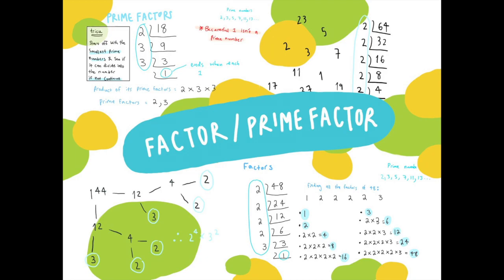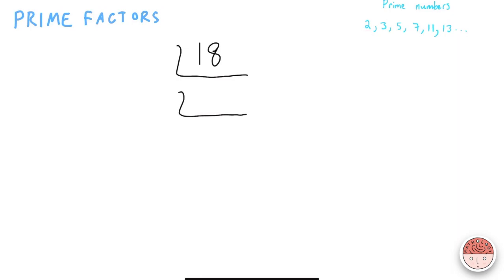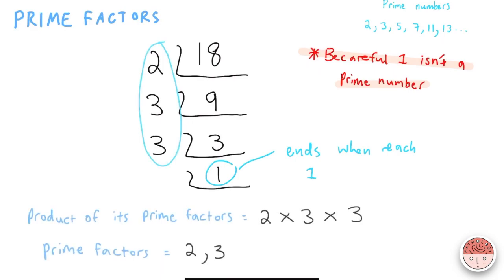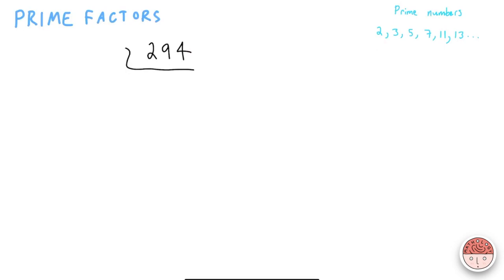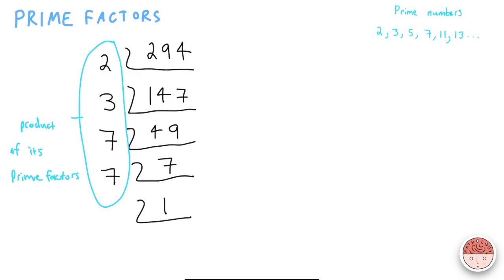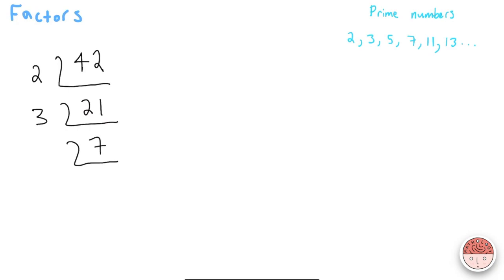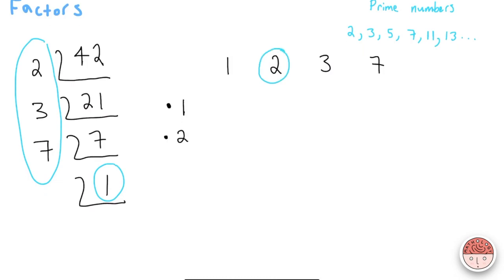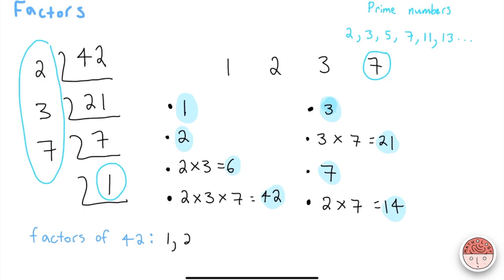IGCSE EDEXCEL Lesson 1.2 Factors , Prime factors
TIP :  remember prime numbers up to 29